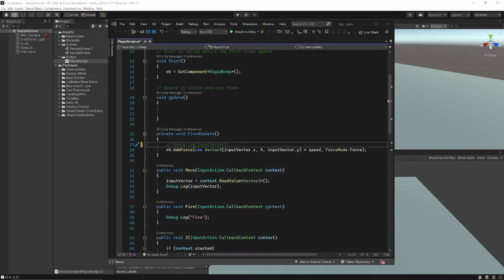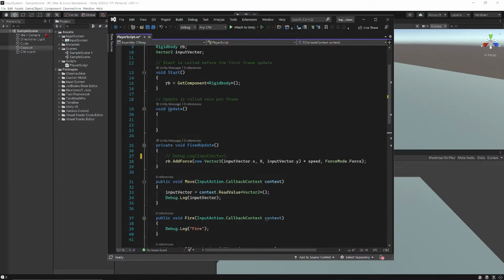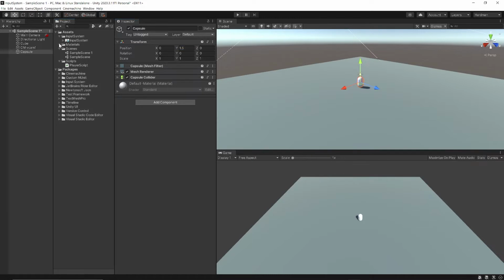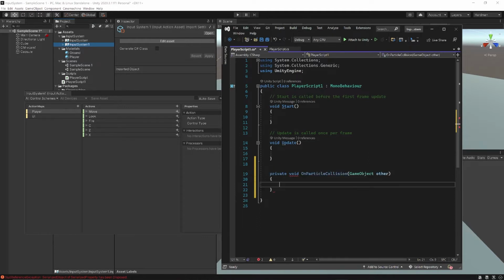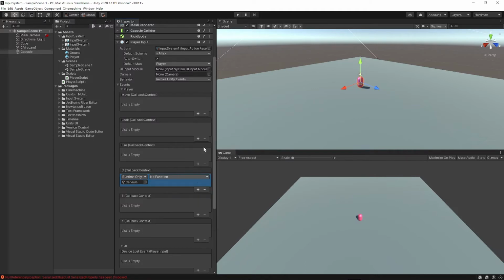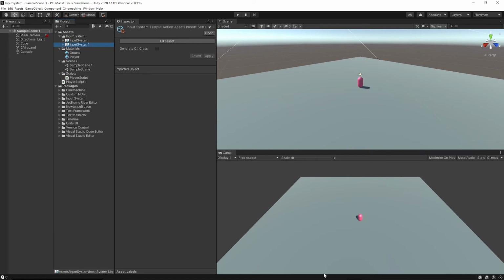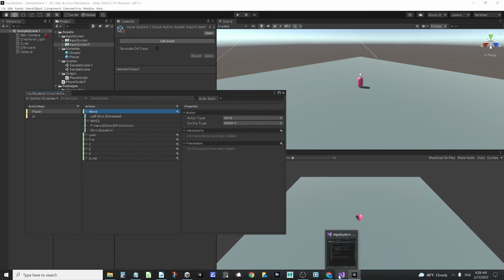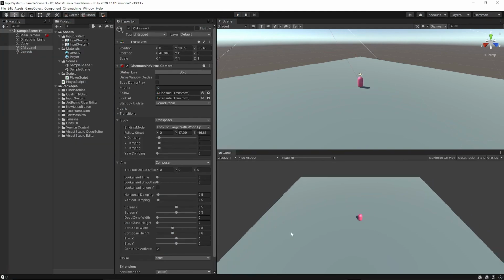Unity Input System Tutorial